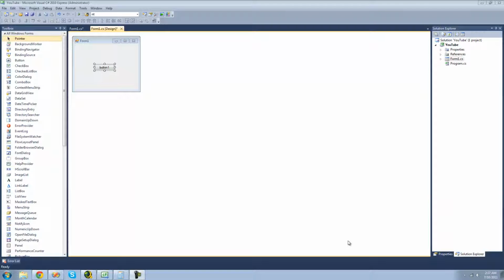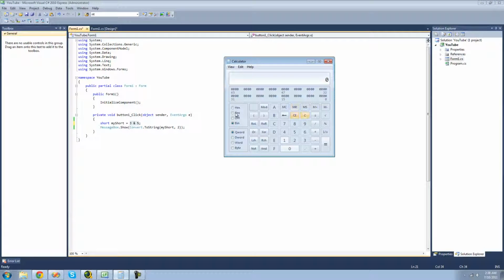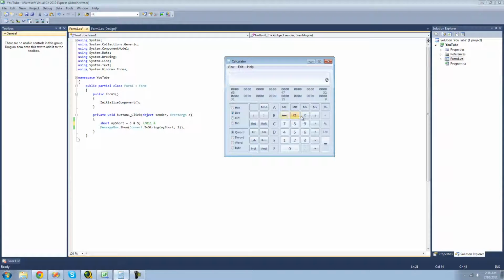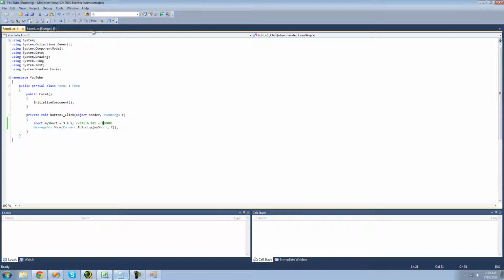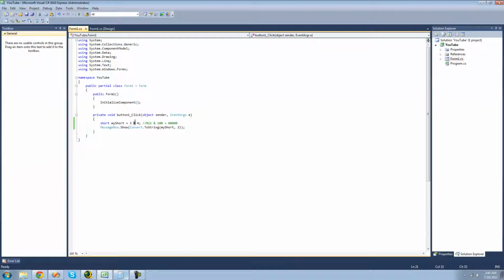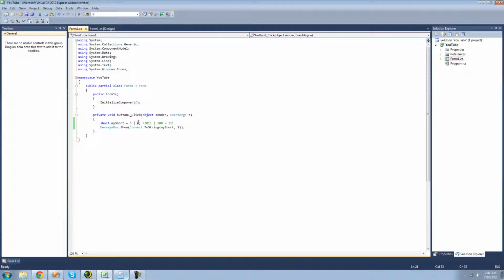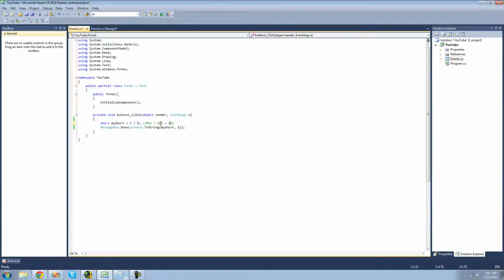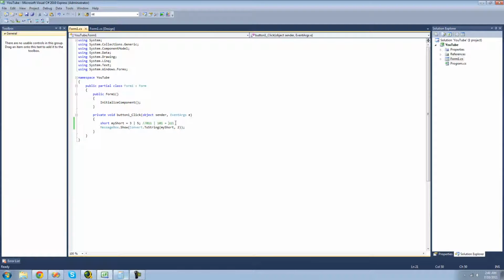067 Bitwise Operators pt 2